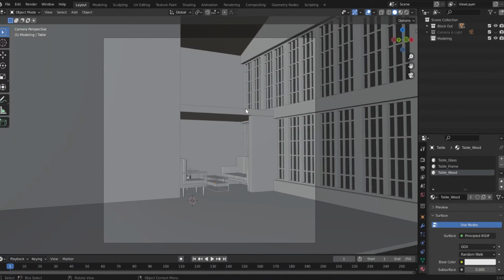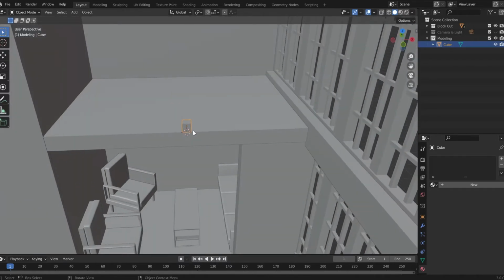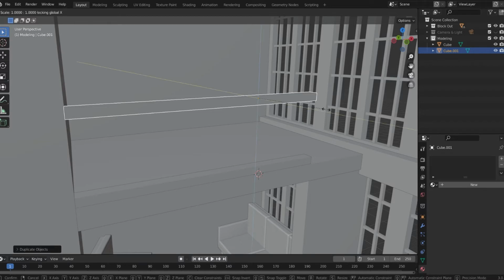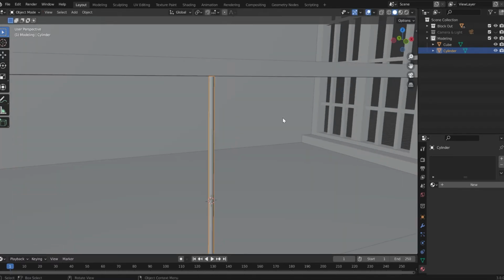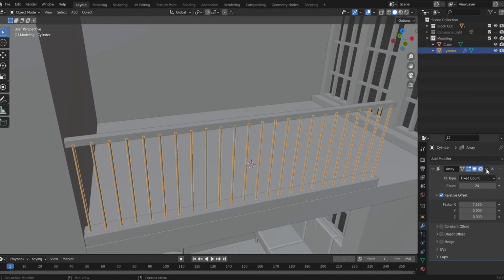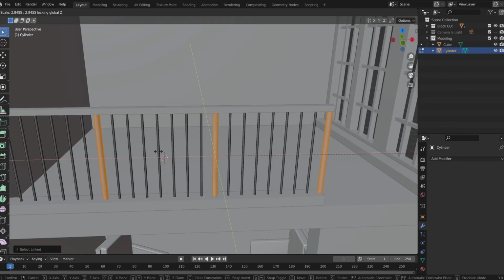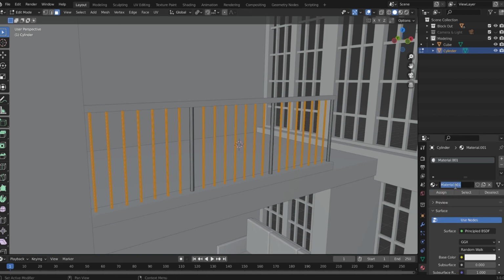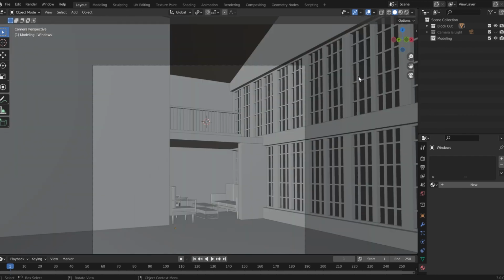Blender 3.0 - Creating the top fence (Studio Apartment)